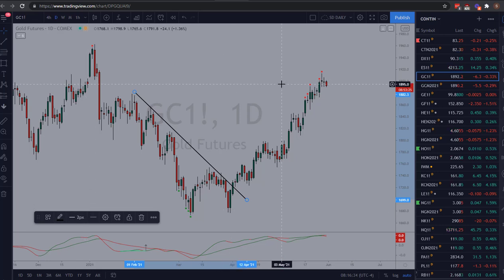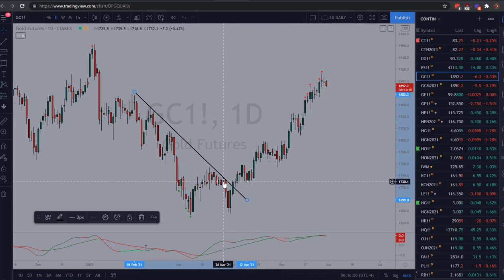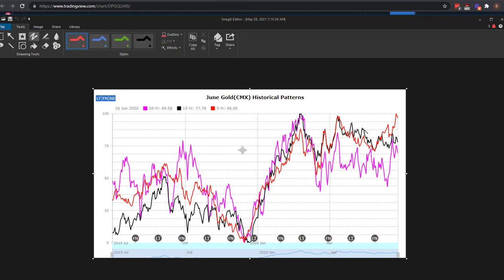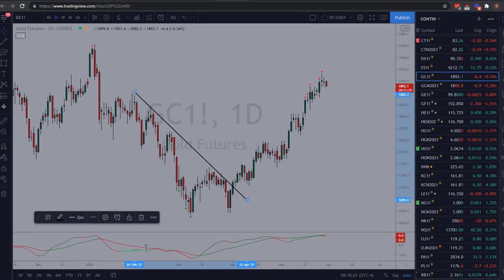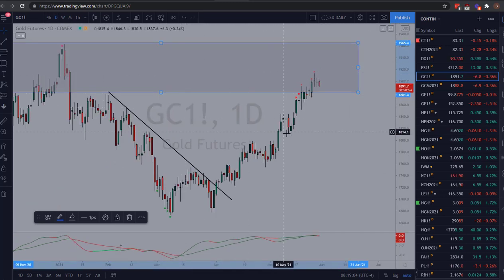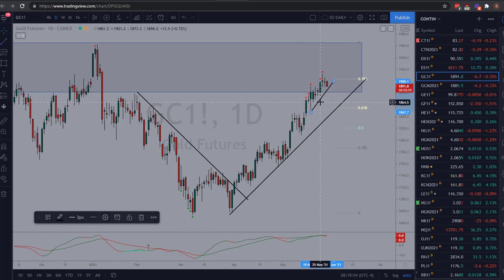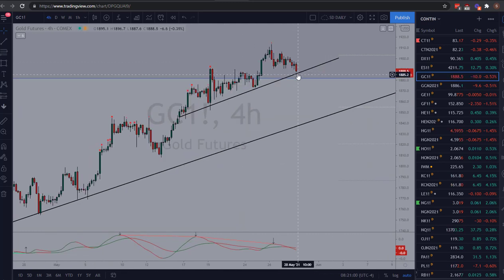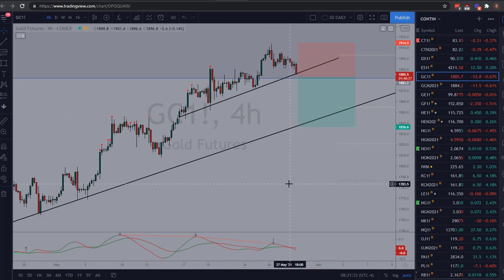Potential Gold short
I am speaking at the June Mad Hedge Fund Summit where I will cover these strategies in more detail - REGISTER